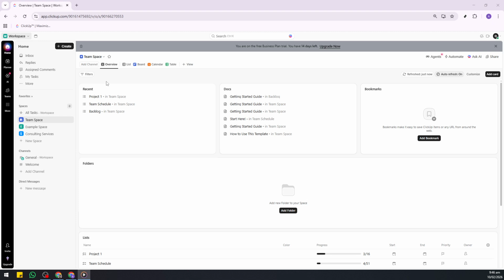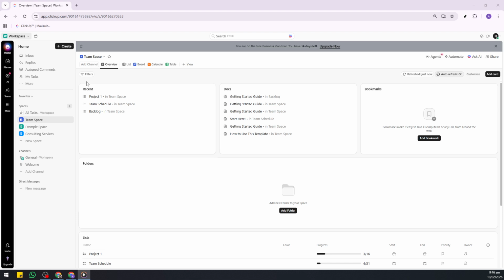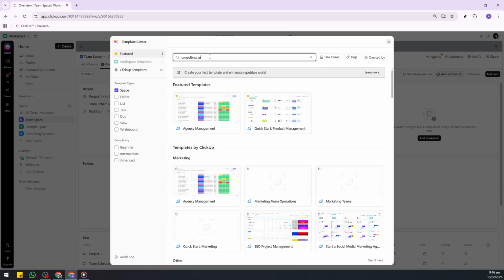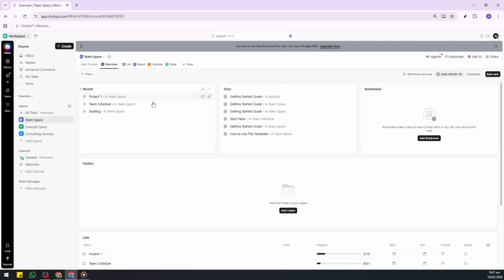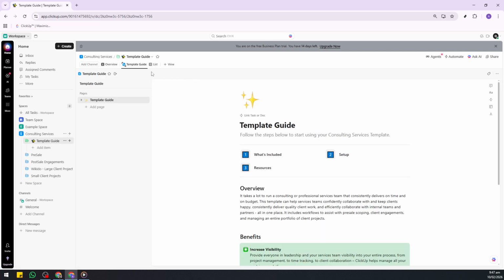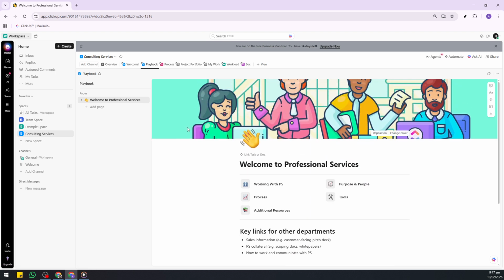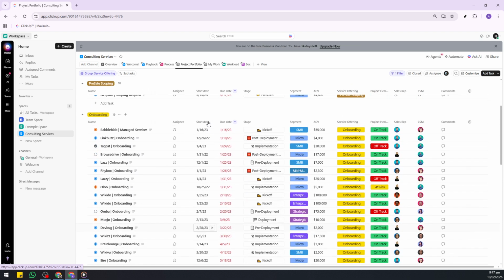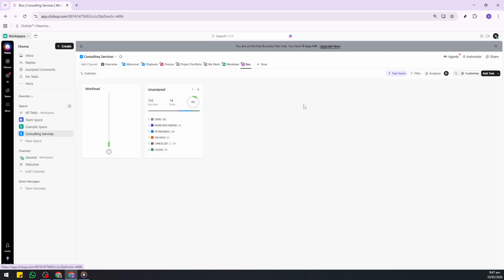How to Use ClickUp for Consulting Clients [Quick Tutorial]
How to use ClickUp for Consulting Clients